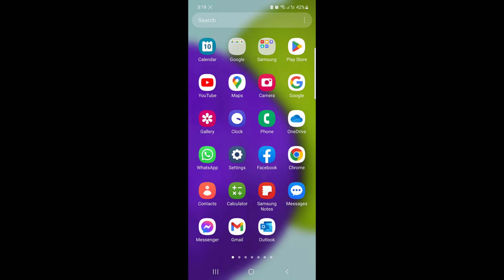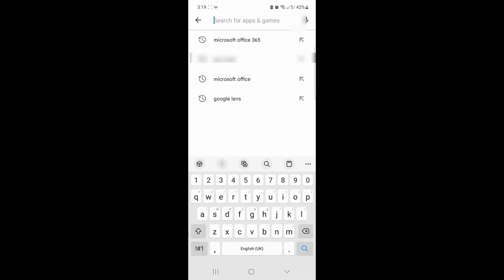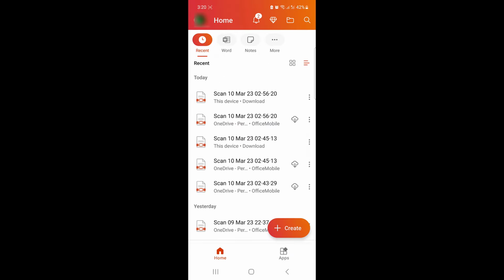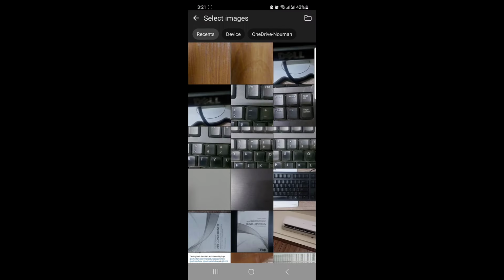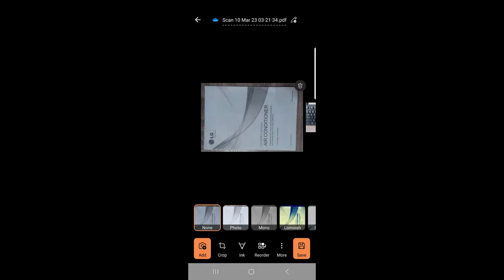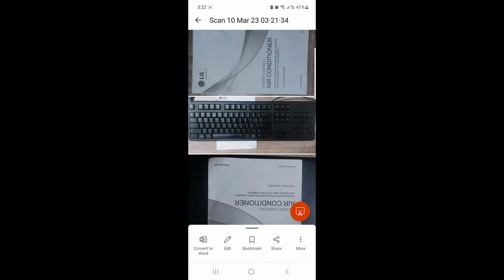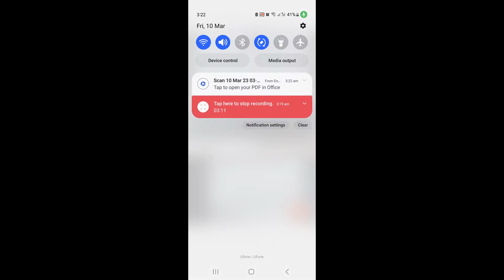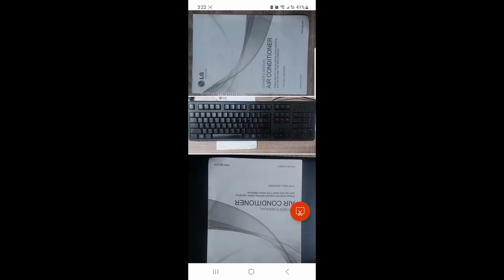How to Make PDF of Photos in Mobile | Android & iPhone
This video guides about how to make pdf of photos in mobile.

To learn how to make photo pdf in mobile using android and iphone device, simple follow the step-by-step instruction in this video.

Microsoft Office 365 will be used to make pdf of photos on mobile phones. Microsoft 365 comes with a built-in PDF app that lets you create PDF files from pictures for free.

You can also do basic image editing here like adding color effects, cropping image and changing the order of photos in this app.

These are the steps for ceating pdf of photos on a mobile device ( Android & iPhone ):

1. Open Microsoft 365 (Office)

2. On the Bottom Right Corner, Tap on Apps. Click on Pictures to PDF.

3. Navigate to the Photos section of the app.

4. Select the photos that you want to include in the PDF by tapping on them. You can select multiple photos by tapping on each photo individually or by using the "Select all" option.

5. Once you have selected all the photos you want to include in the PDF, tap on the "Next" option at the bottom right of the screen.

6. Tap on the "Save" Button and in the next screen Tap on More and select "Save As".

7. Choose file name and desired location for new PDF File and tap on Save.

The Office app will then convert the selected photos into a single PDF file, which you can save to your device or share with others.

That's it! You have successfully created a PDF file of photos using Microsoft 365.

By following the steps in tutorial, you should now know how to make photo pdf in mobile for free .

Cheers :)